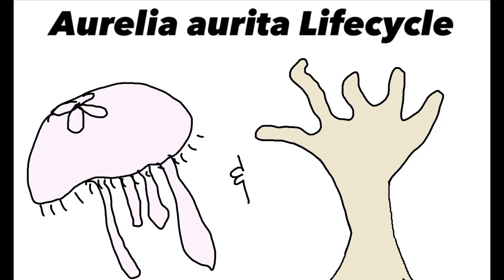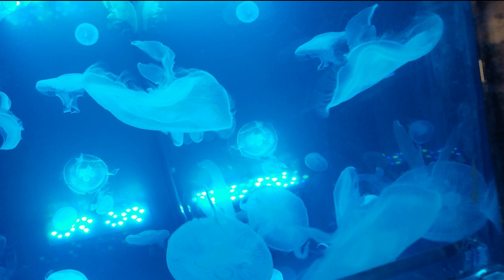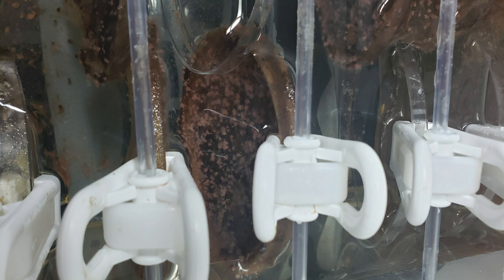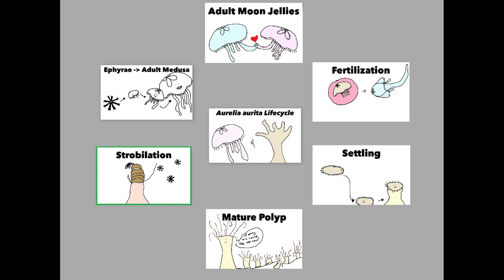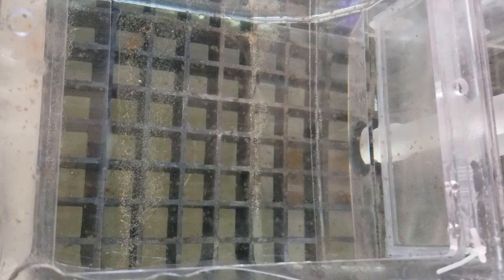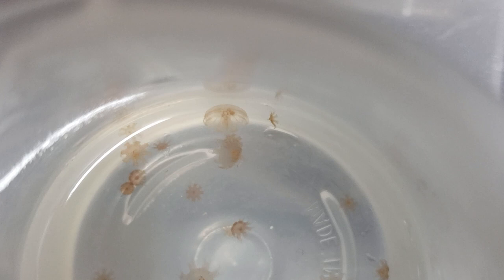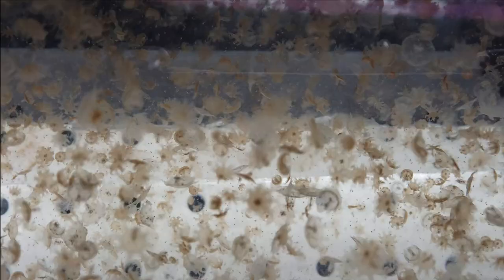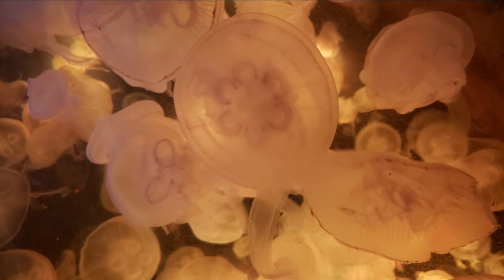Moon Jelly (Aurelia aurita) Life Cycle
Join me as I take you through the life cycle of Aurelia aurita, aka the moon jellyfish.  If you are like I was, you might not thing much of jellyfish, but the more I learned about them as I was growing and taking care of them, the more interested I became. I had a great opportunity to take Moon Jellies through their full life cycle and was able to take photos and videos of them as they grew. All of that is what I will share with you in this video.